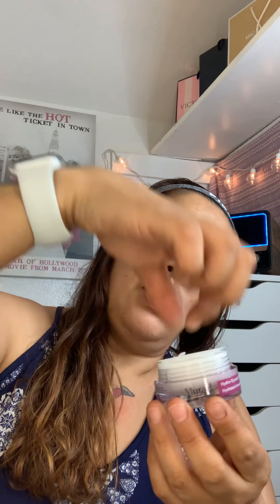Reviewing my first boxy charm items